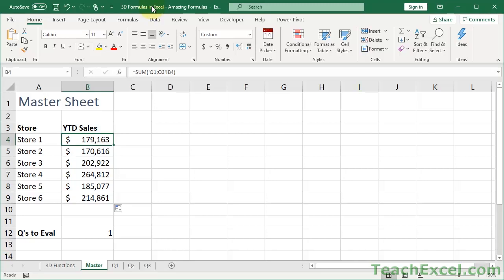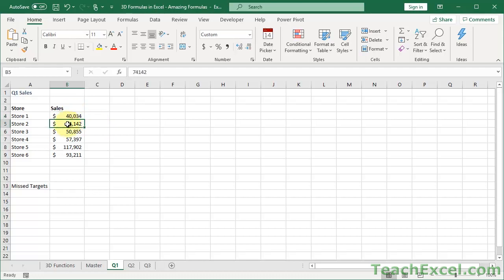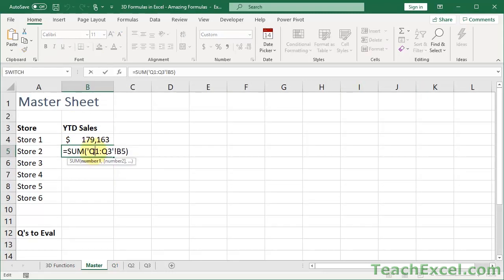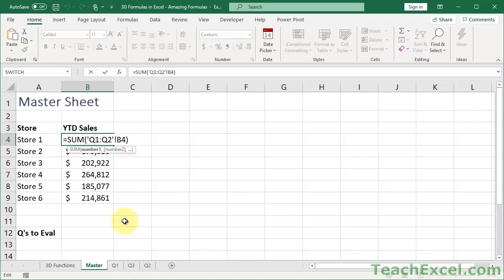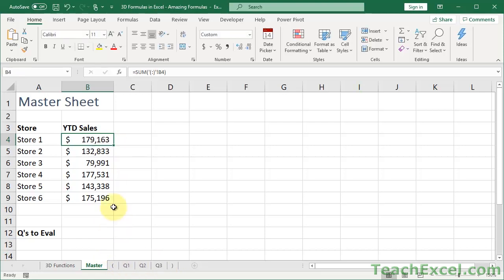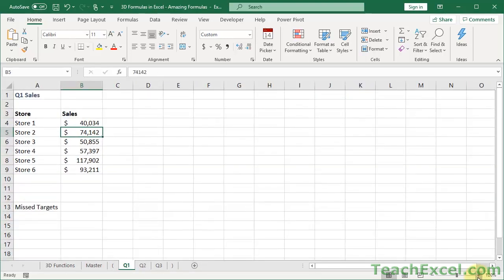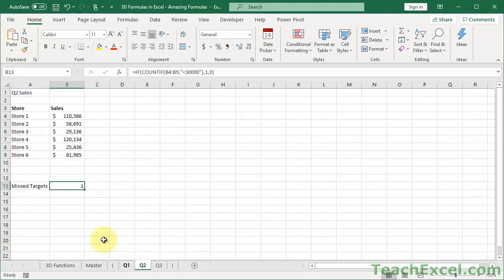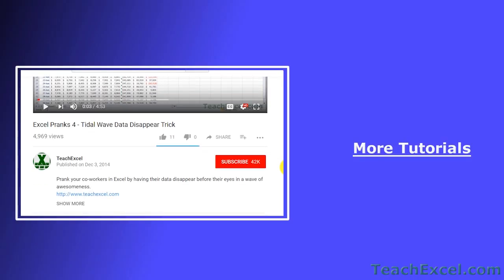Amazing 3D Formulas in Excel & How to Use Them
How to use 3D formulas, which are an amazing thing in Excel that allows you to use functions across multiple worksheets at the same time - there are, however, a few limitations with these formulas and I'll also show you how to get around these in this tutorial.

Here, I'll show you how to use 3D formulas to easily summarize data into a single master worksheet, which could also be a dashboard or simple consolidation sheet.

In addition to showing you how to create the 3D formulas in Excel, I'll cover some tricks that make working with them much easier, especially when you want to rearrange, add or delete data or worksheets from the workbook.

3D formulas are a great thing to add to your skill set and it will really come in handy when you are working with large data sets that share a common structure and organization, as these formulas are great for data analysis tasks in Excel.

TeachExcel.com